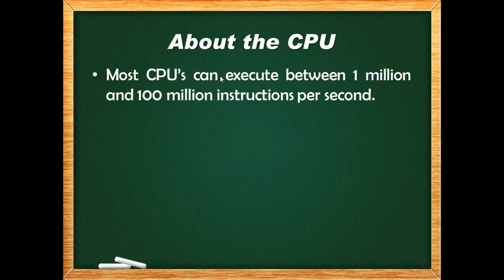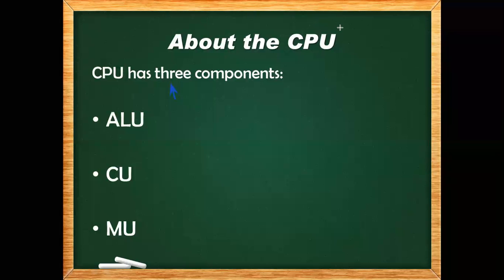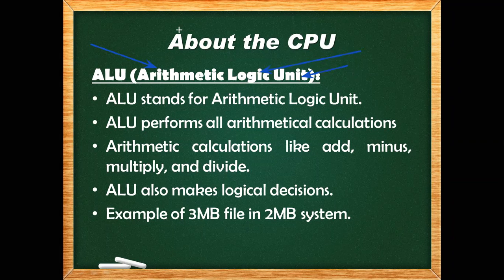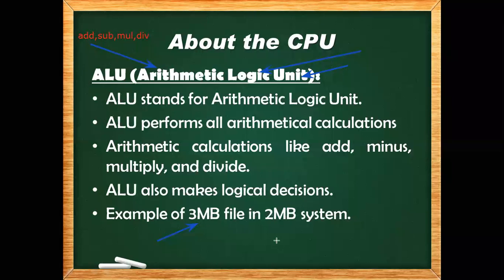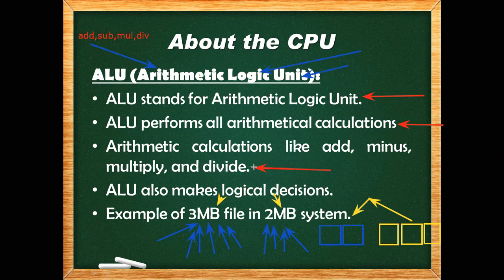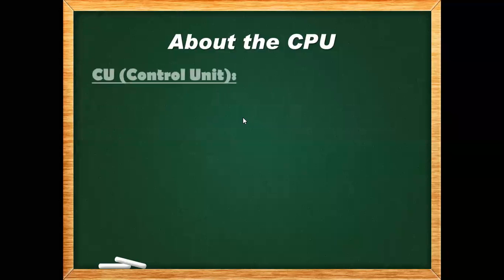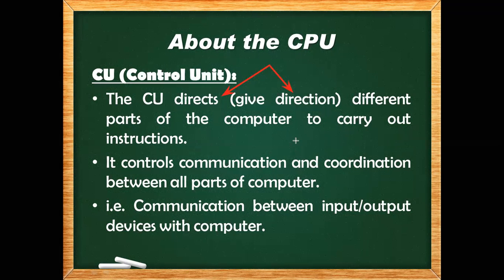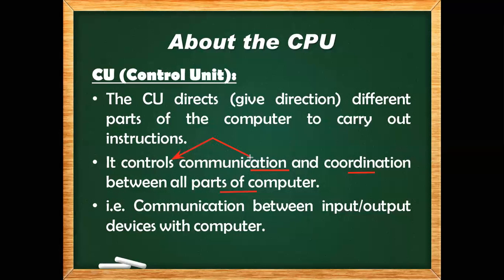Computer Class 4 (10-11-2020)